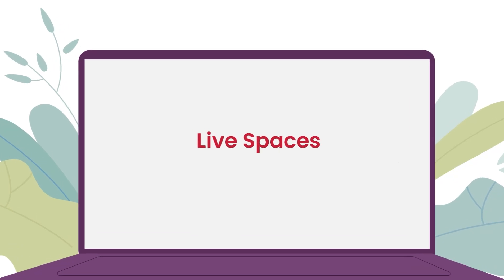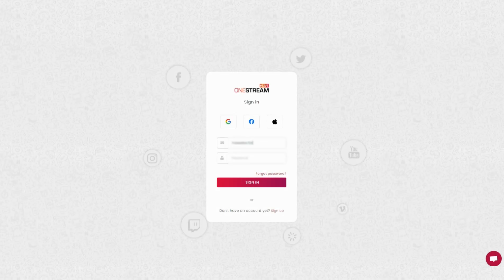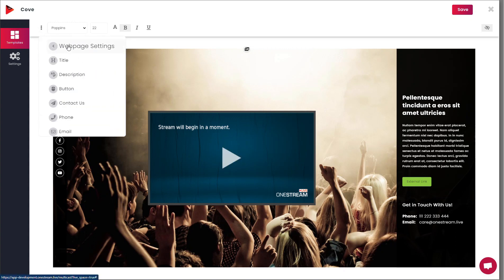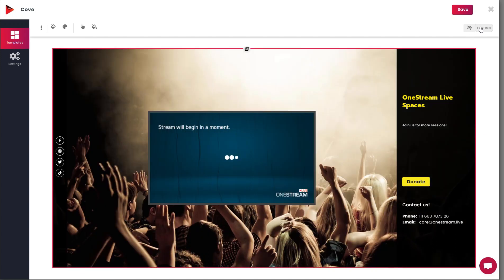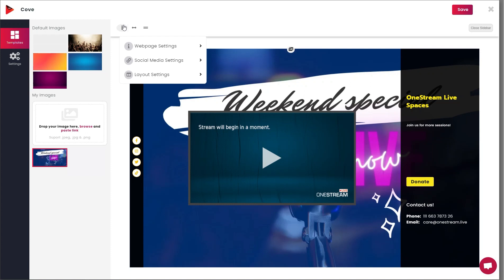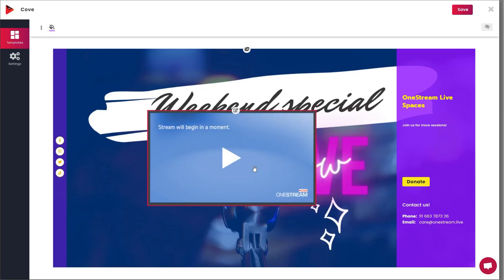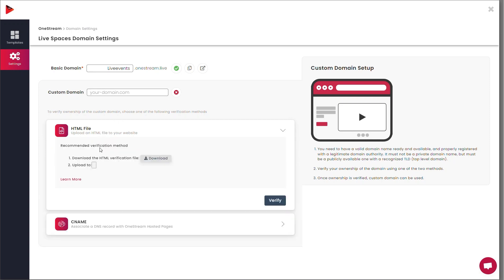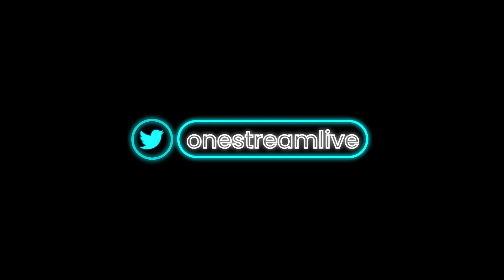OneStream Hosted Live Pages - Your Personalized Webpage.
Create powerful professional live streams on OneStream Live hosted Webpage.
Add a clickable call-to-action to your live streams. Drive traffic to your social media, e-commerce sites, product landing page, funding page, etc.

Live stream on your customized web page with 4 easy steps:
 ✅ Add domain name or set up a custom domain
 ✅ Add a catchy headline and description
 ✅ Add a call-to-action
 👉 Go Live
That’s it! Your Live Space is ready to engage and convert!